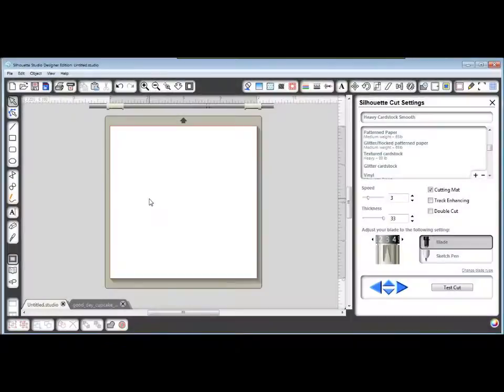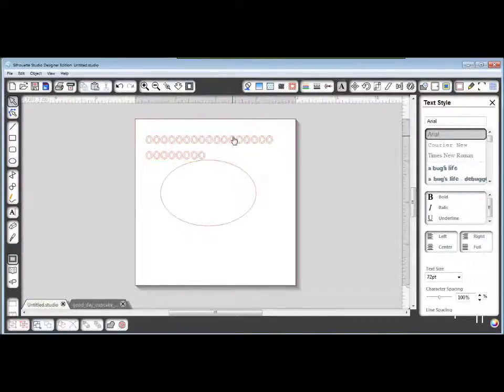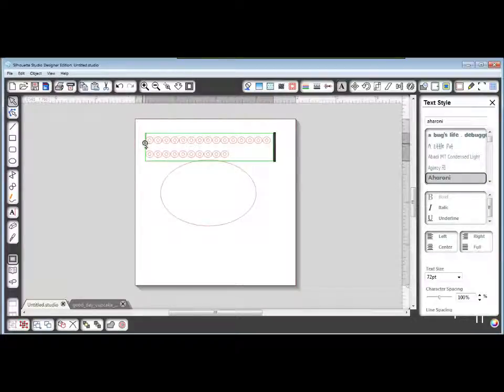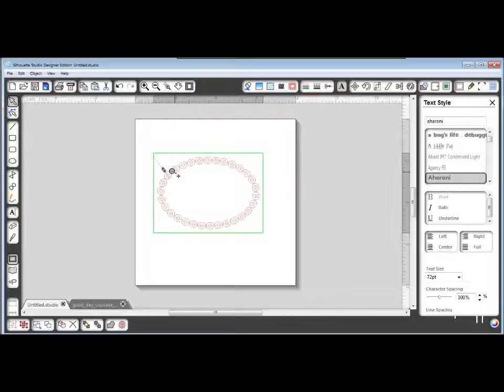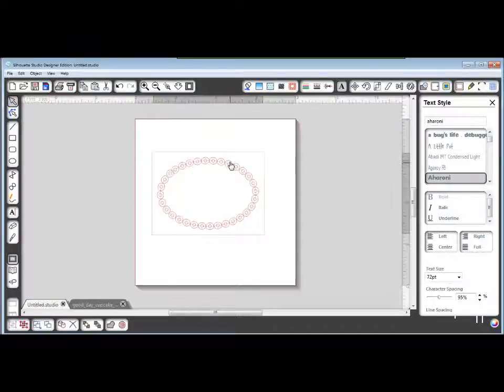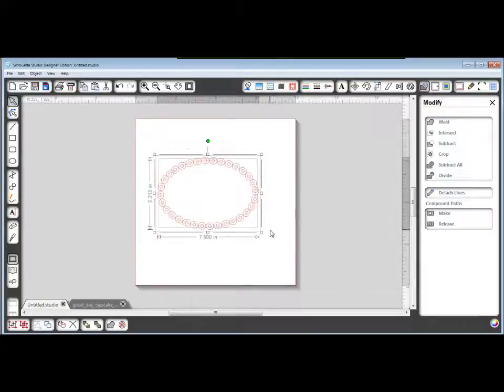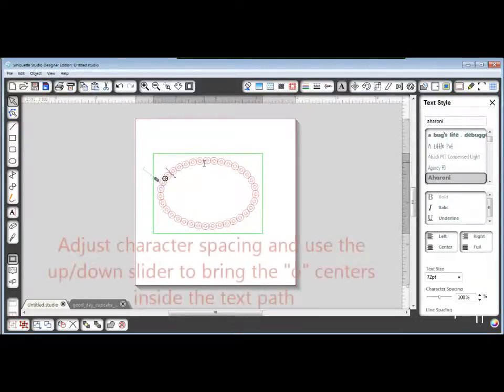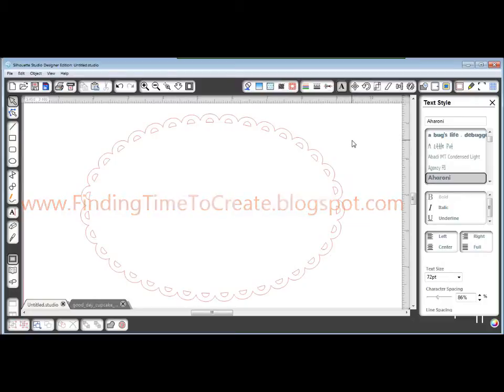Studio Tutorial Scalloped Oval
Silhouette Studio Tutorial:  How to make two scalloped ovals using "text to path"